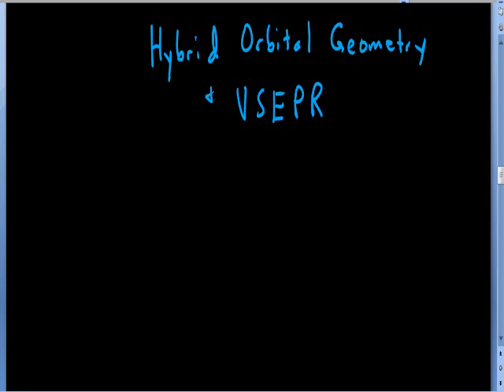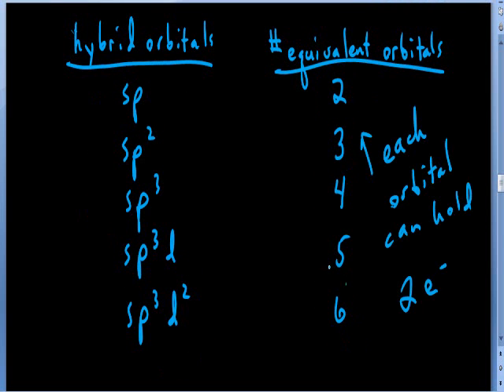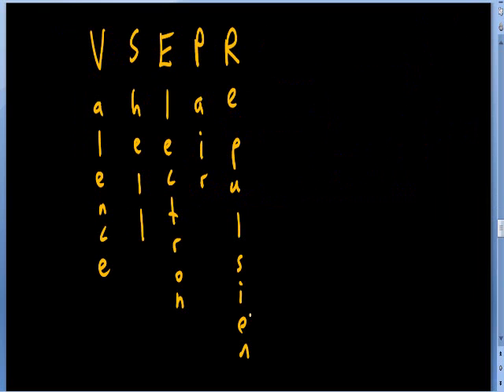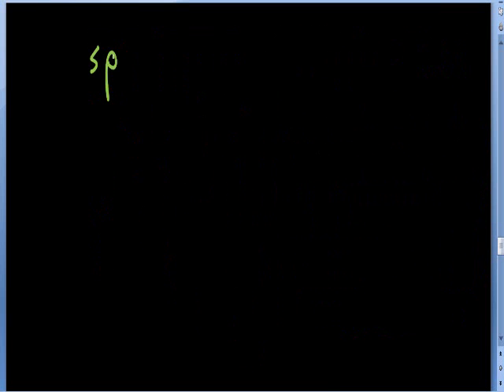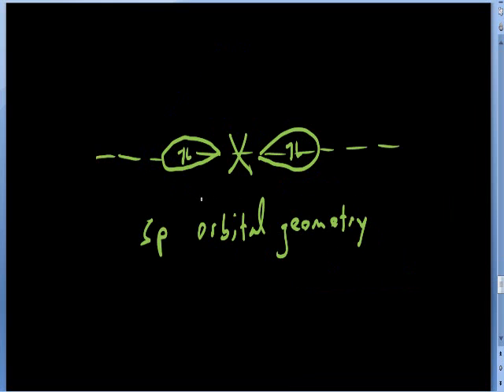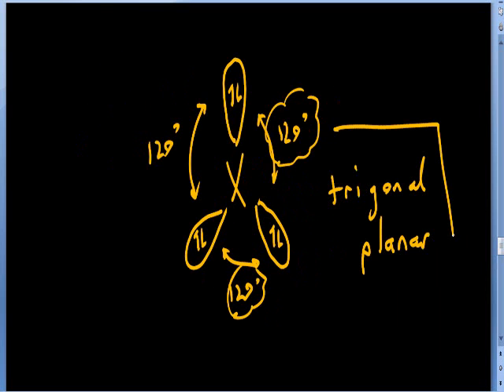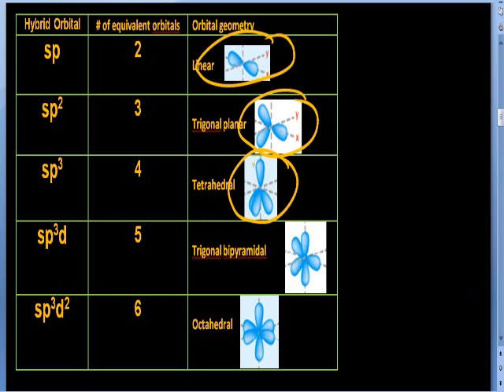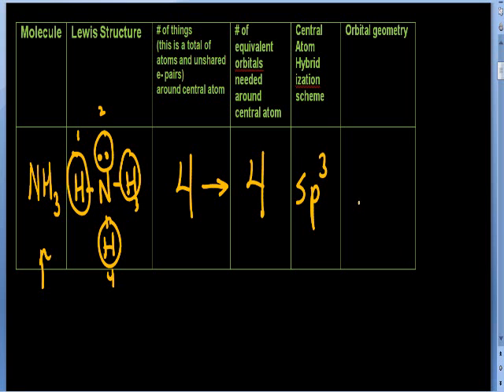6V hybrid orbital geometry video clip